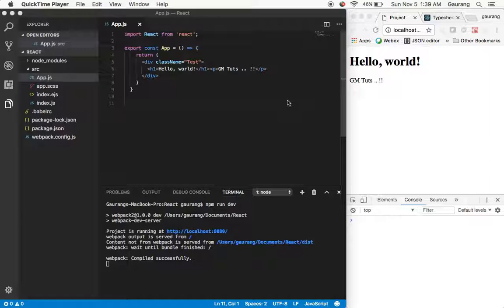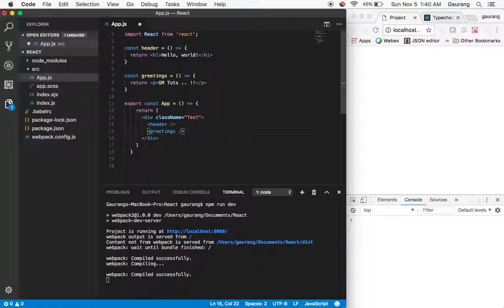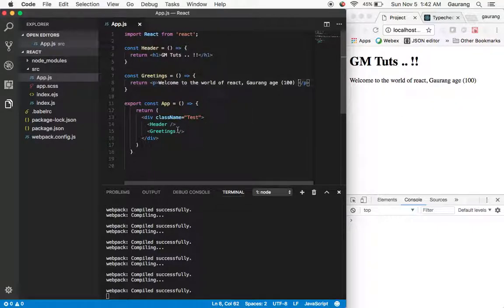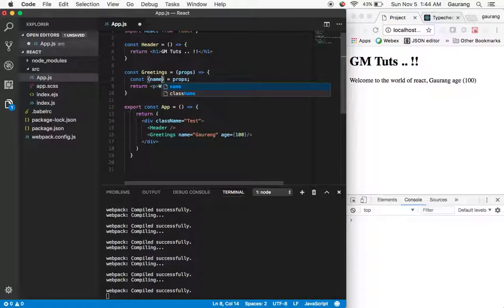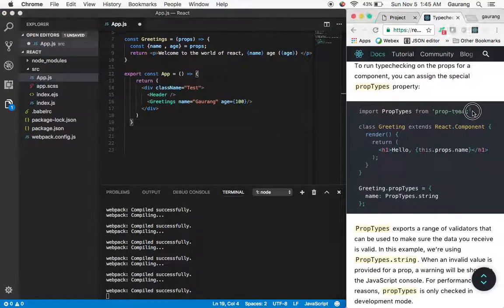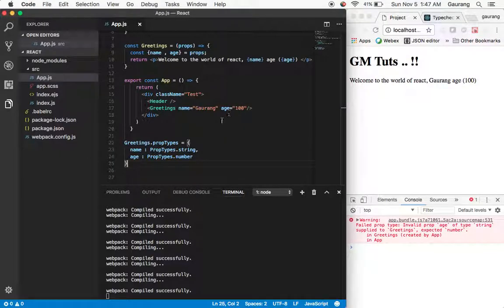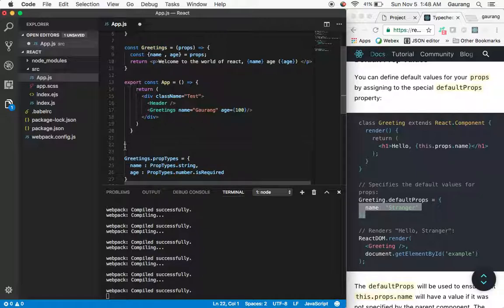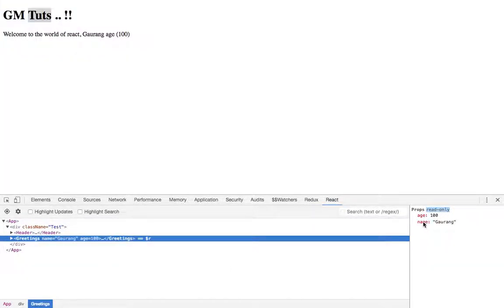React props & proptypes